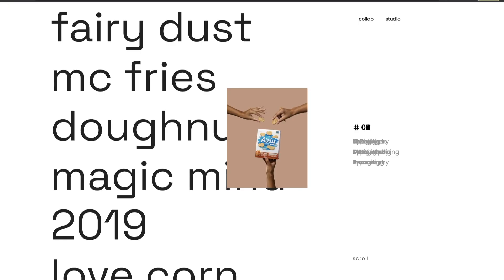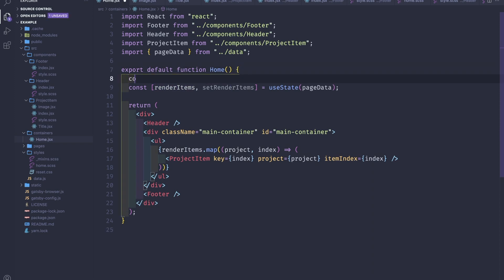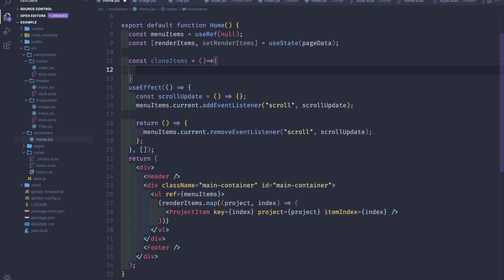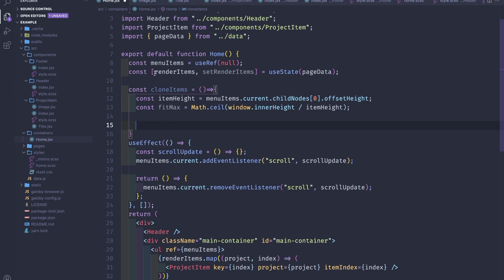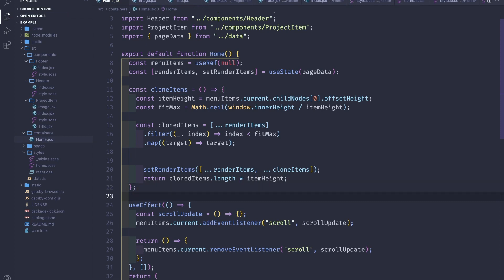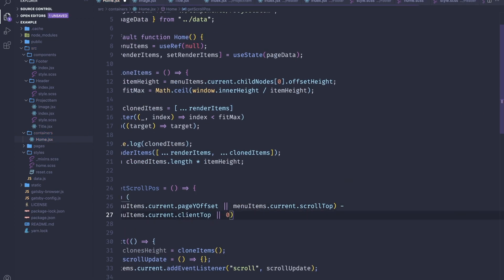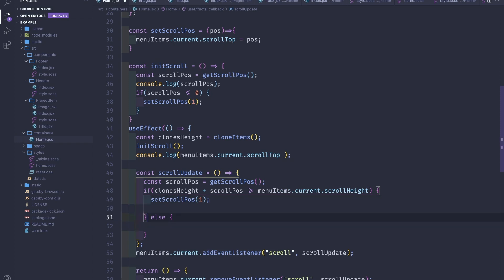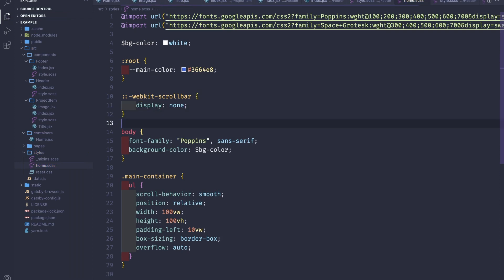Awwwards Remake | Part 2 of Recreating Malvah Projects Page - (Infinite Scroll Effect)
Cloning the Project Page of one of my favorite Digital Design Agency Malvah

Includes
- Infinite loop scroll
- Buttery smooth animation
- Fully Responsive
- Custom cursor
- Parallax Media

Hey, there my name is Nicu, I am a Front end developer. I'm here mainly because of a lack of creativity and hope to educate people on how to code projects that actually look good.